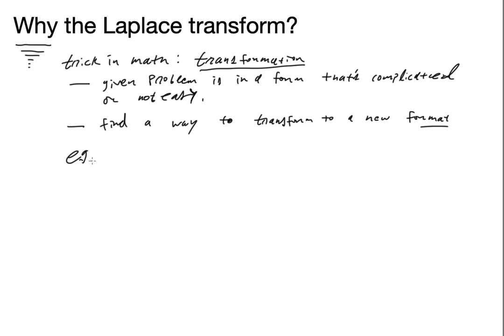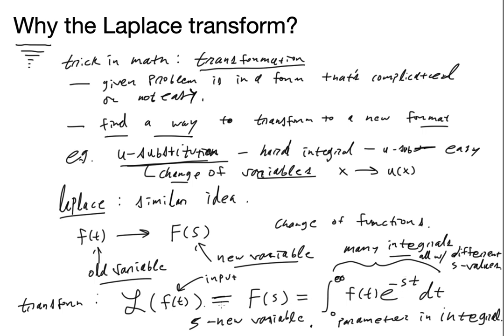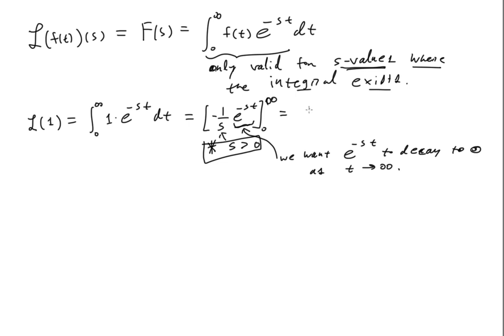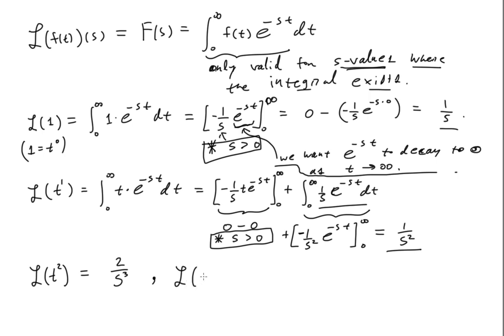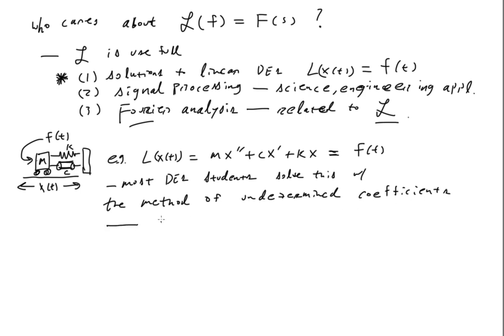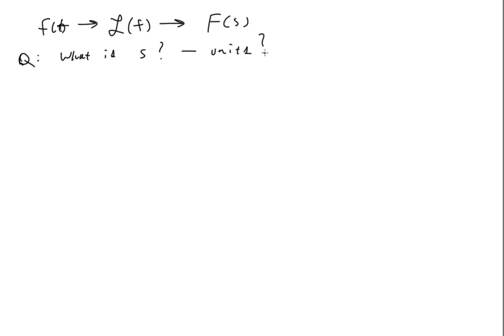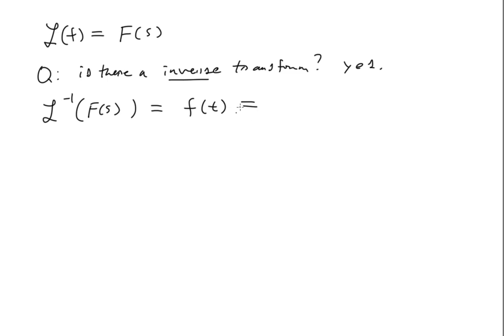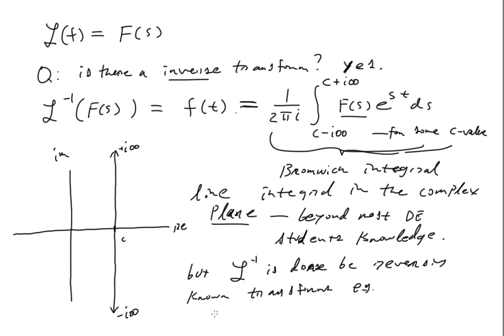Why the Laplace Transform, pt. 1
We give a high level overview of the definition and the main reasons the Laplace transform is useful.